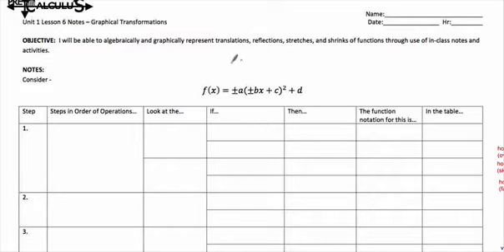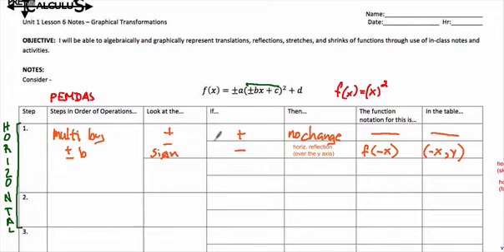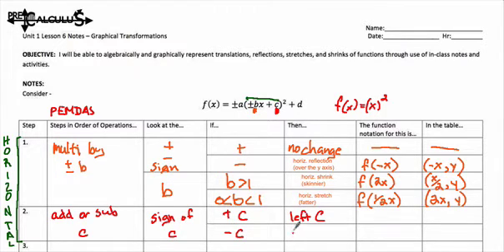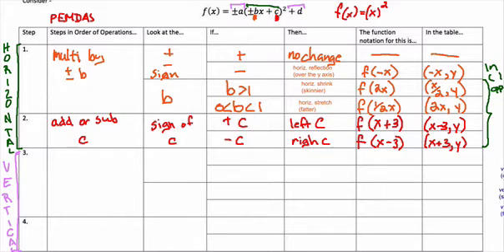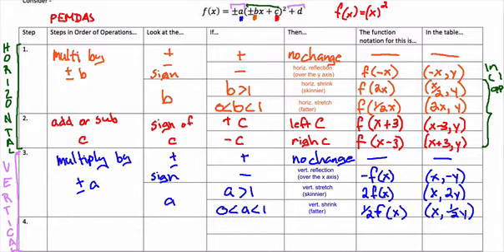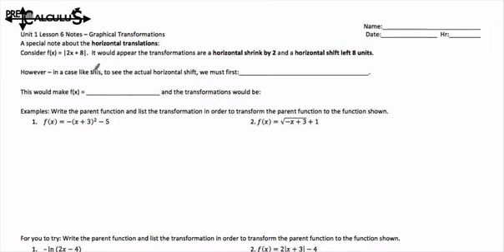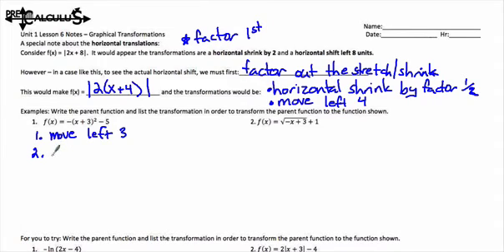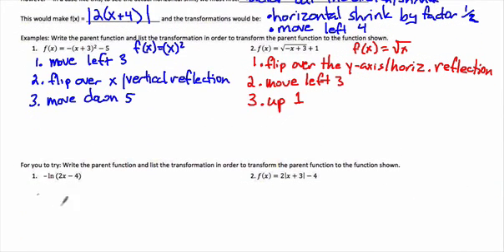Unit 1 Lesson 6 Notes